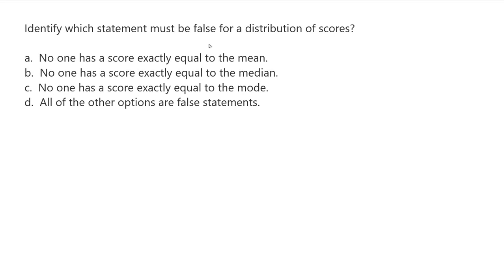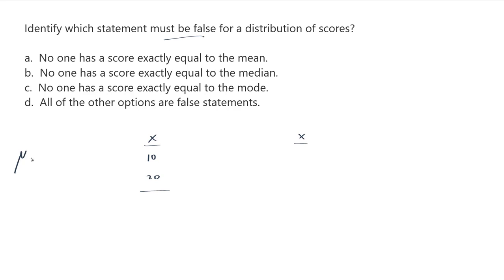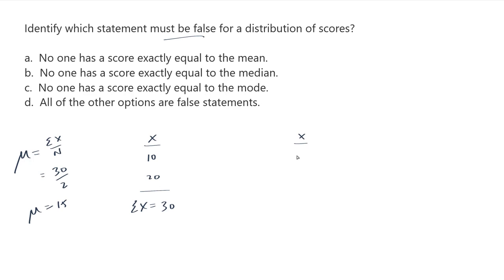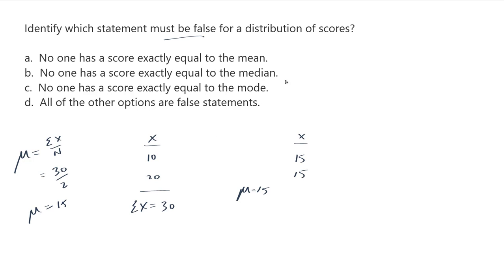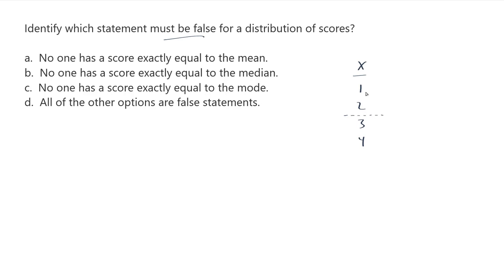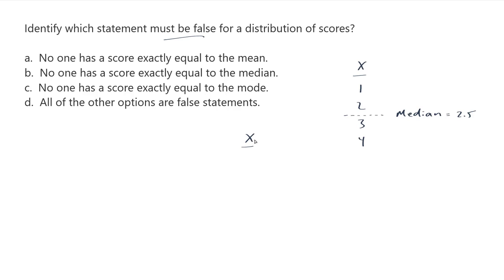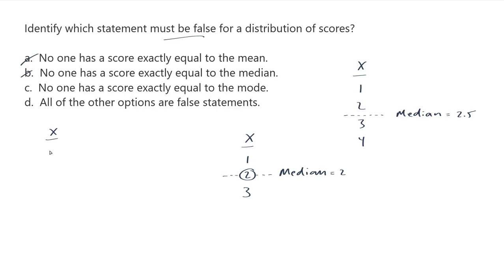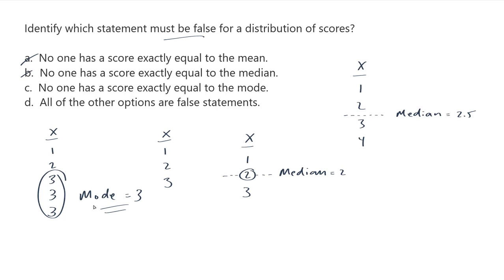Question 31 - Chapter 03